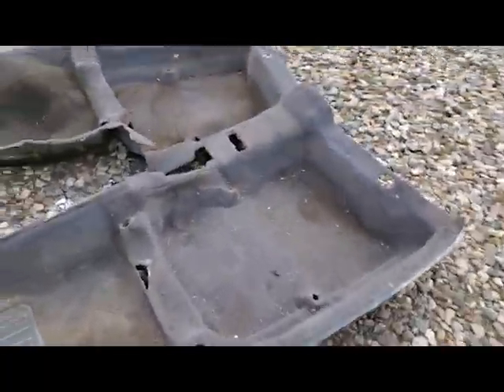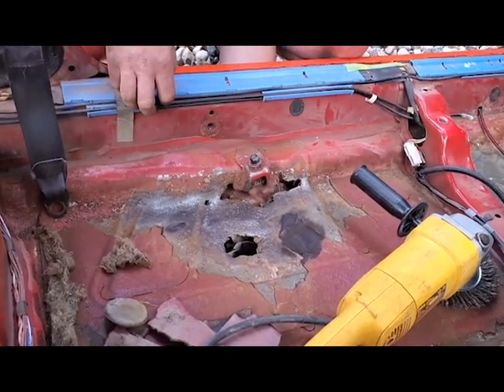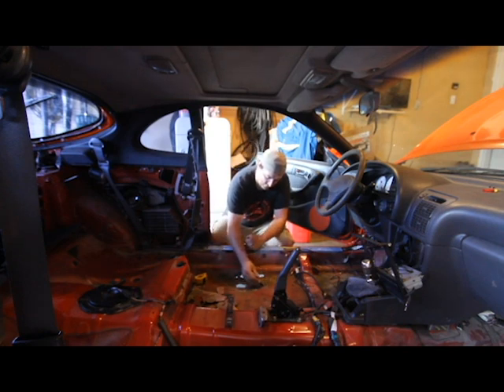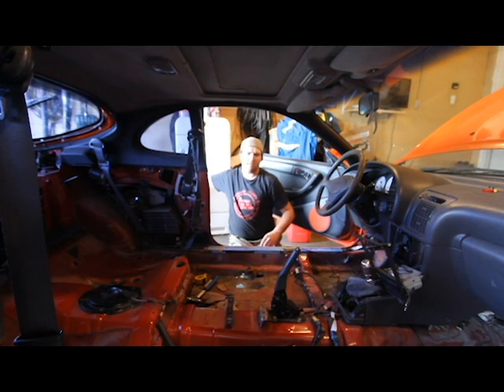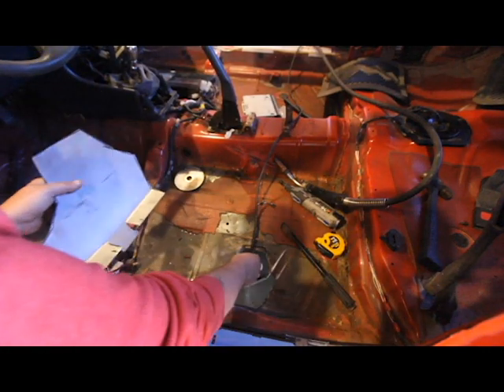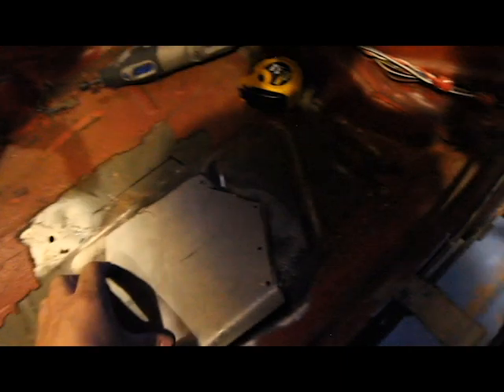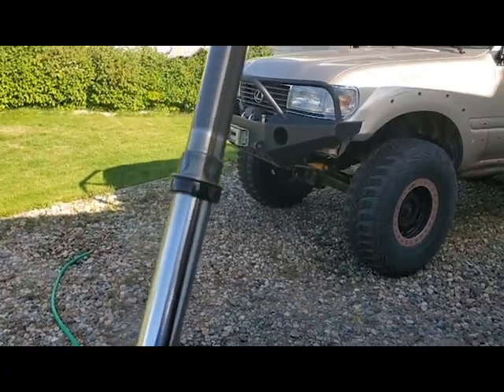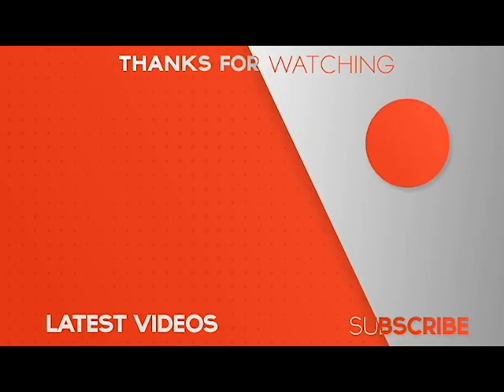1990 Toyota Celica GTS Project update! Floor repair is done and almost ready for the next phase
We finally head back into the garage to tackle more issues on the celica and start the reassembly of the interior!  The floor pan repair went smoothly and ready for being street driven!

Filmed Via my Canon 60D with a 10-22Mm EFS Lens
Comica ShotGun Mic
Neewer Camera Cage